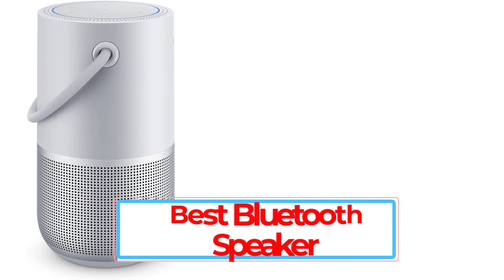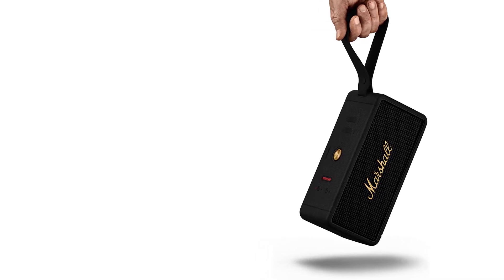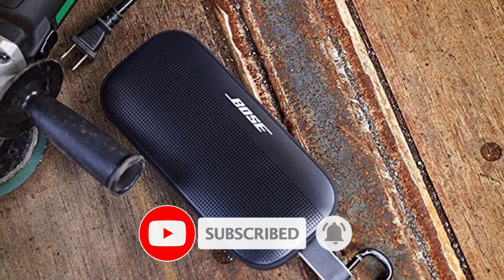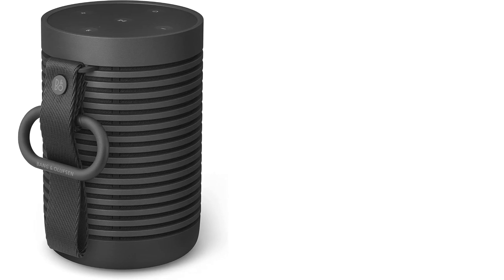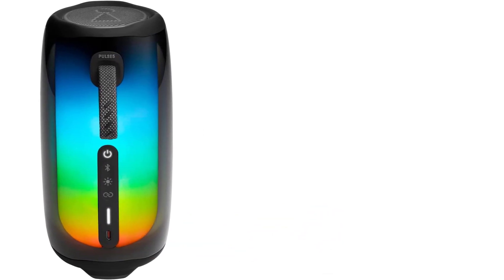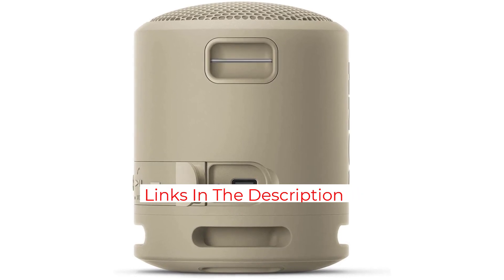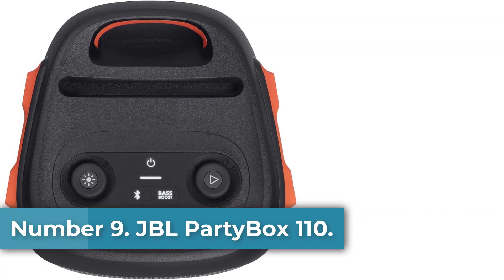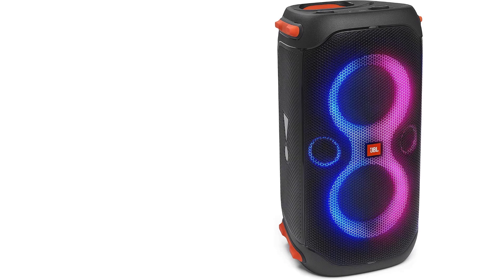Best Bluetooth Speaker In 2023|| Top 9 Best Bluetooth Speaker- Reviews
~ Product Link ~

1.Marshall Middleton:

2.Bose SoundLink Flex:

3.Bang & Olufsen Beosound Explore:

4.JBL Flip 6:

5.JBL Pulse 5:

6.Sony SRS-XB13 CC:

7.Bose Portable Smart Speaker.

8.Ultimate Ears Hyperboom Portable & Home Wireless Bluetooth Speaker:

9.JBL PartyBox 110: